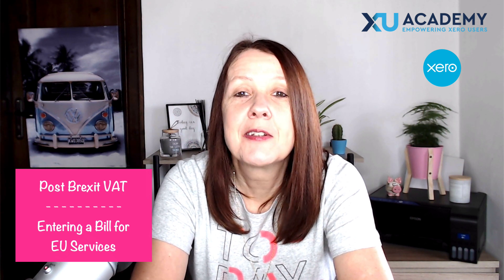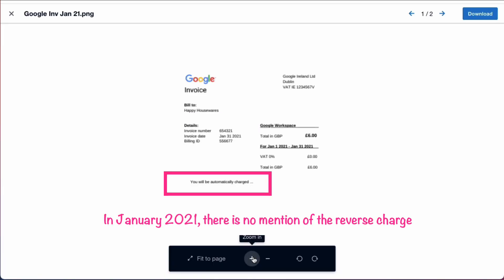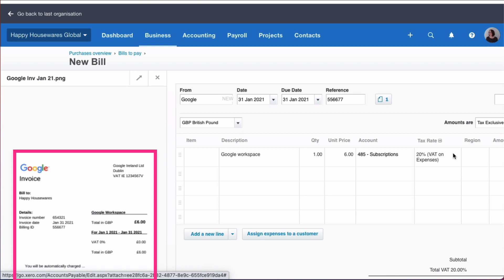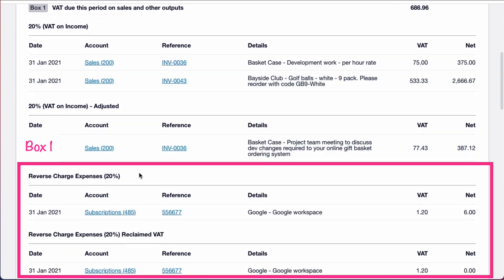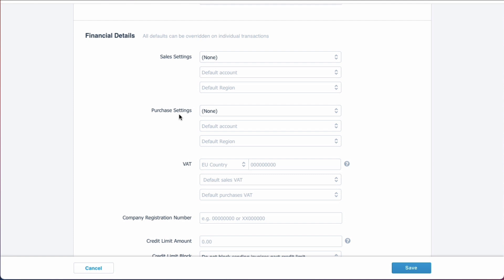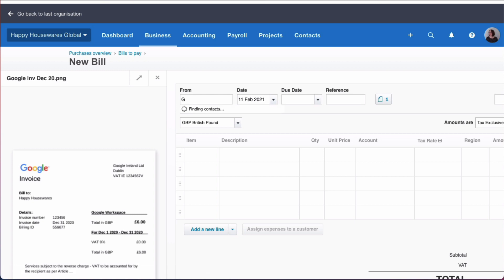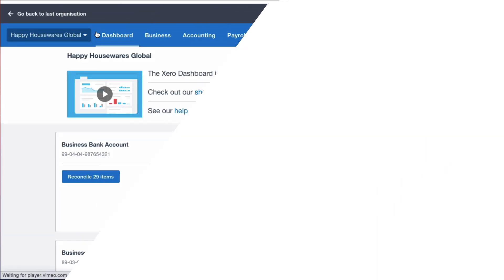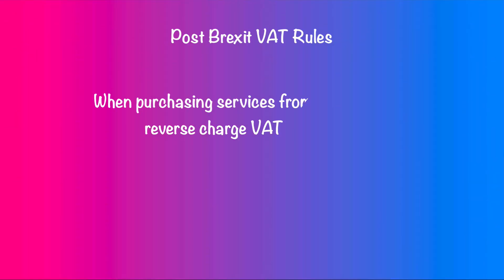Post Brexit VAT - how to enter a Bill for EU Services in Xero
In this video I take a look at the new VAT rules post-Brexit for purchasing services from EU companies.

For services, the rules are mainly unchanged and the reverse charge still applies.

If you have bills to enter for Google Workspace, then this video is definitely for you!!

How to use repeating purchase invoices (bills) in Xero

👩🏻‍🏫 Need 1-2-1 support from a qualified accountant with over 9 years Xero experience?
I'm available for 1 hour online coaching by Zoom